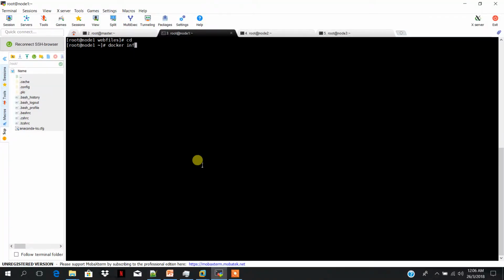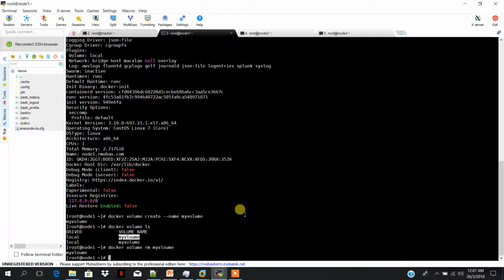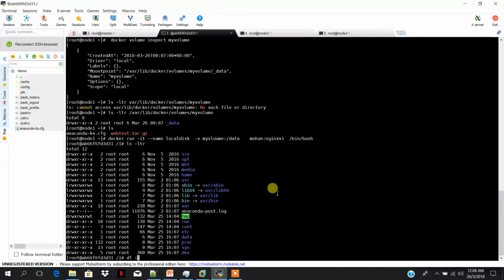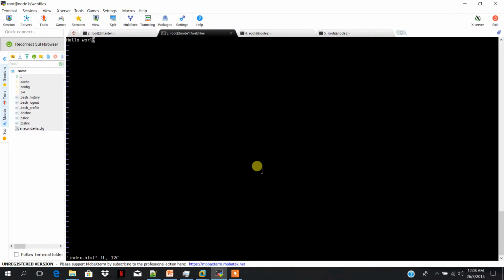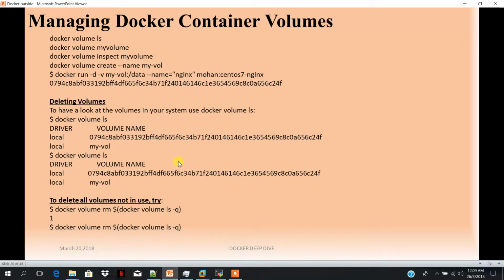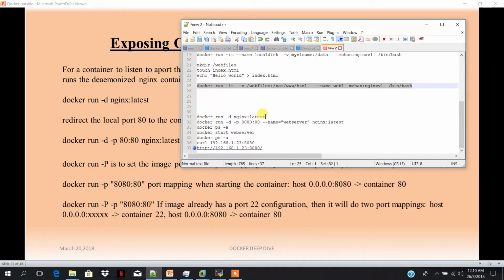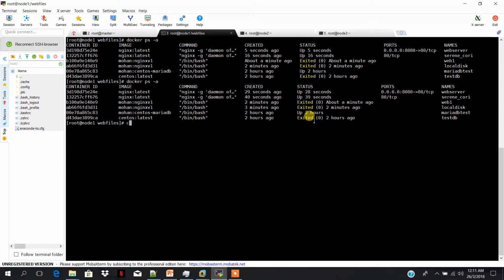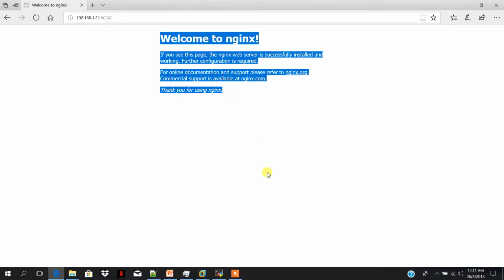Docker Volume Container With Port Redirects